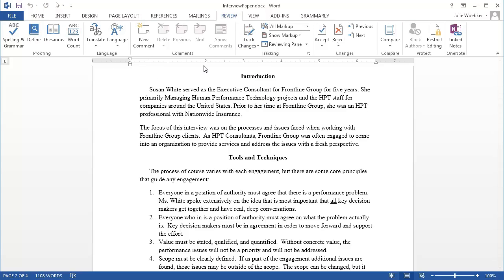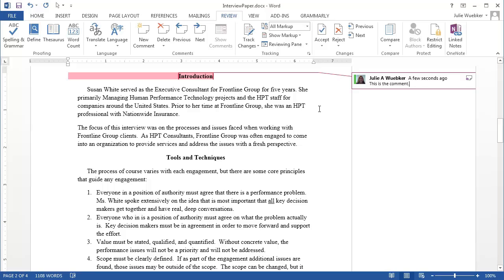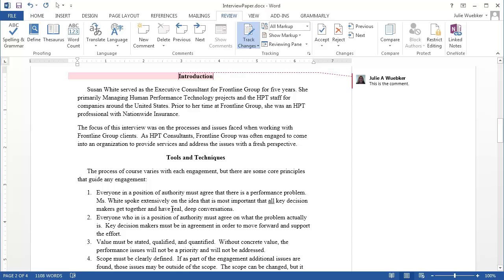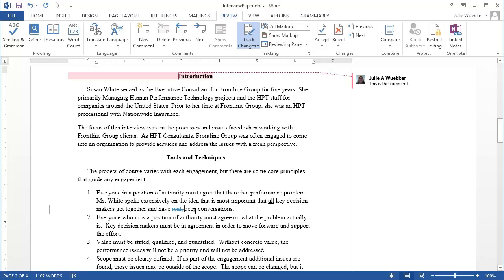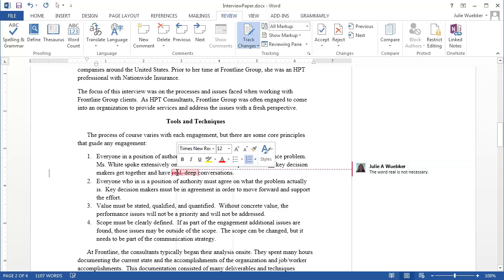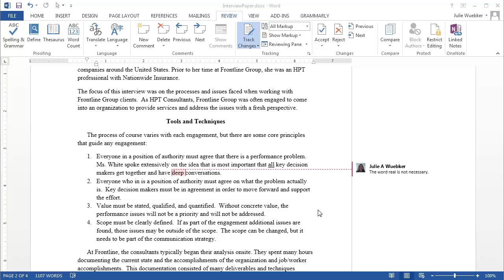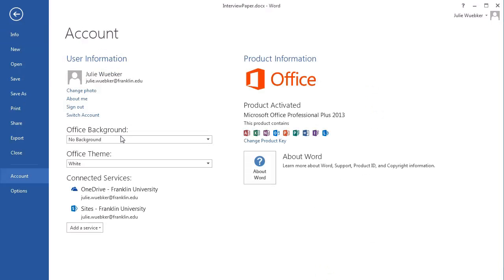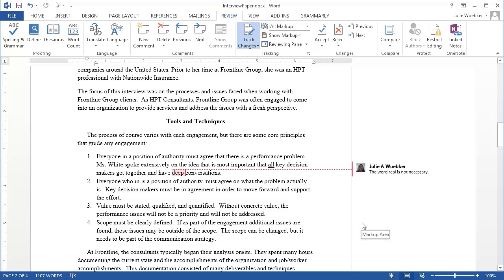Text Comments and Track Changes in Word